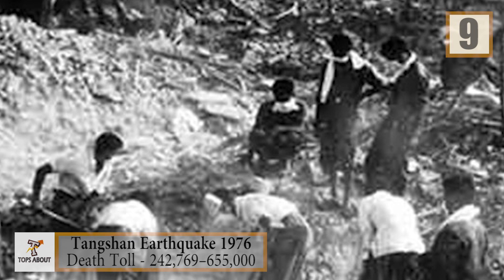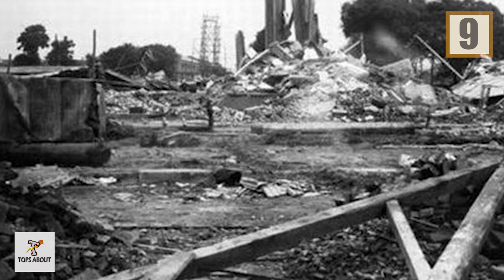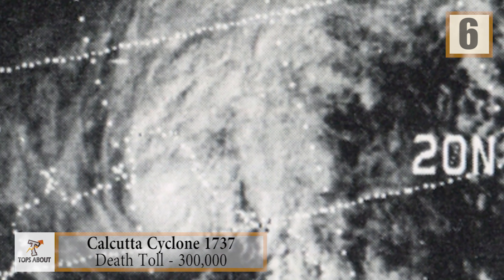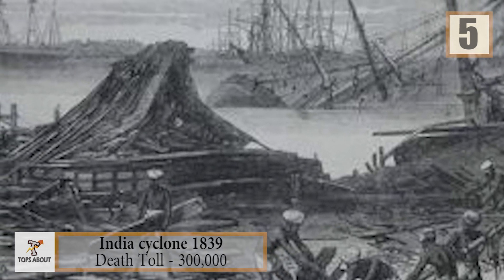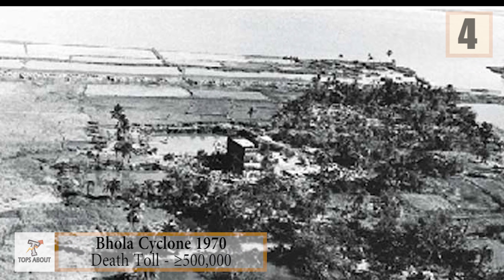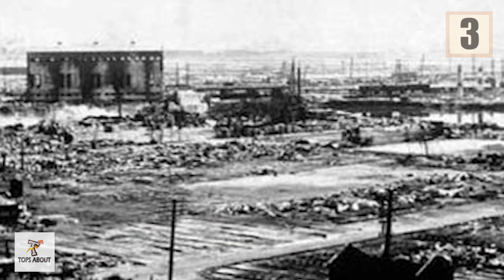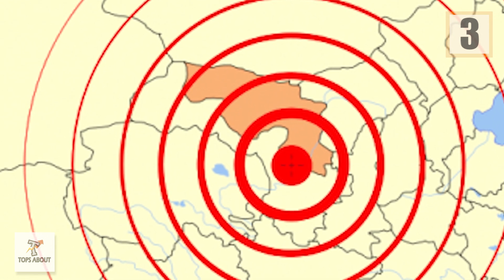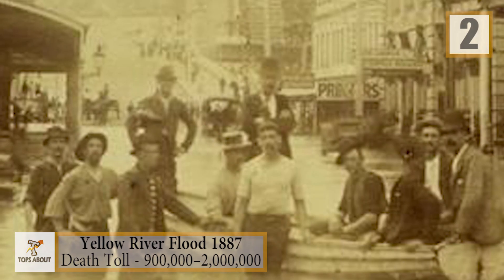Top 10 Natural DISASTERS by DEATH toll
Top 10 natural disasters by death toll. A natural disaster is a sudden event that causes widespread destruction, major collateral damage or loss of life, brought about by forces other than the acts of human beings. A natural disaster might be caused by earthquakes, flooding, volcanic eruption, landslide, hurricanes etc.
In today's video we put together the Top 10 natural disasters by death toll.